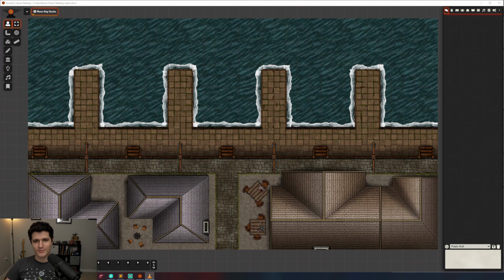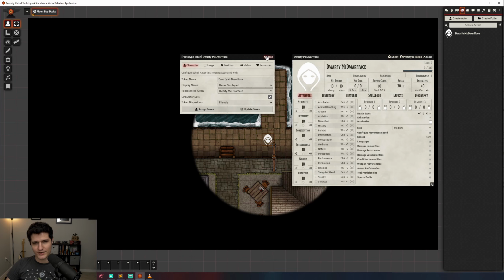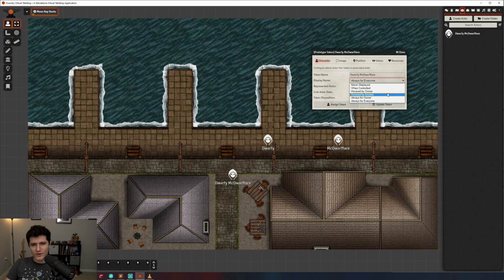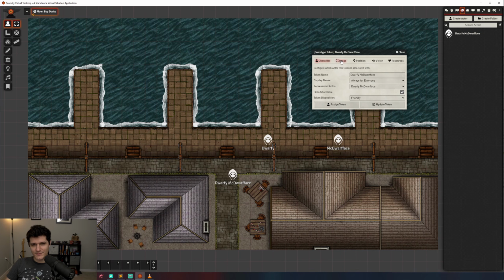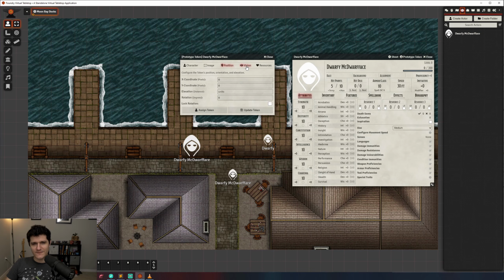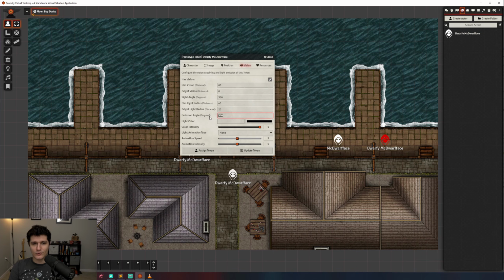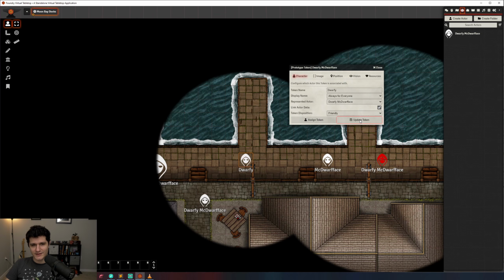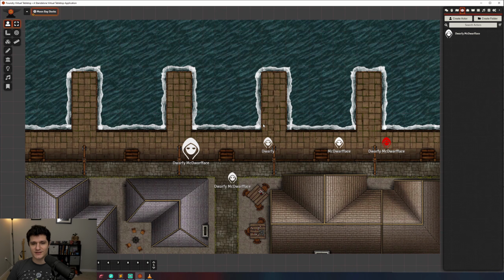Updated Foundry Basics Part 3 - Creating Characters, Tokens, and Adding Players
Let's create some characters, set their default settings, pull some tokens of those characters into our map and make them unique. Then we'll also look at giving our players control over a token that will represent their character.

TIMESTAMPS
00:00:00 - Creating An Actor
00:01:10 - What is An Actor?
00:01:40 - Difference Between Token & Prototype Token Settings
00:02:55 - Prototype Token Settings Breakdown
00:10:10 - Assign Token Explanation
00:11:06 - Adding a Player & Giving Them a Token